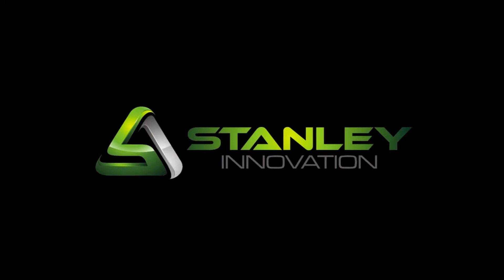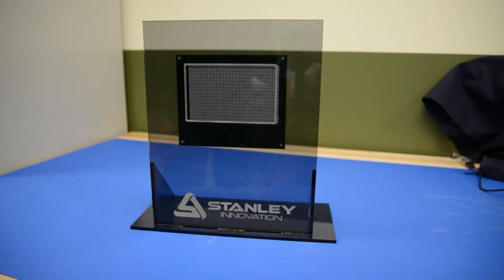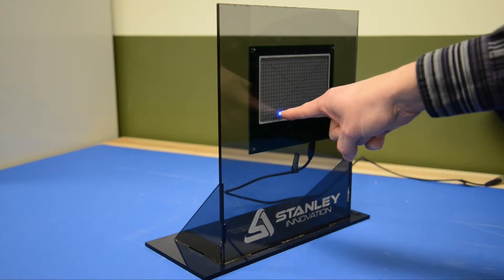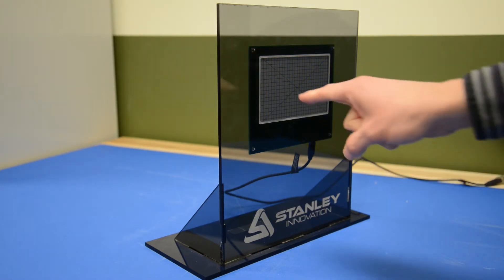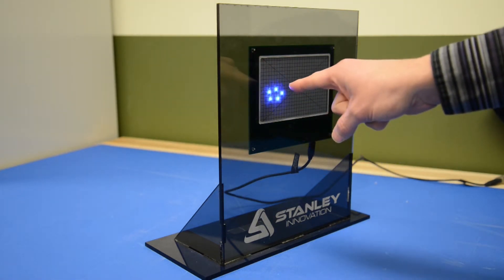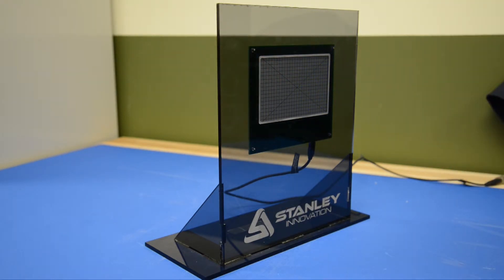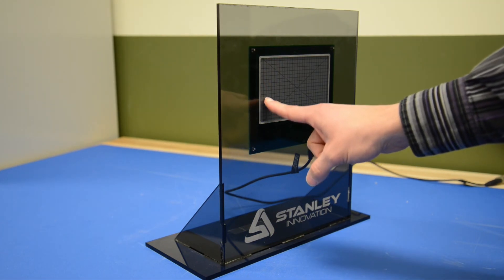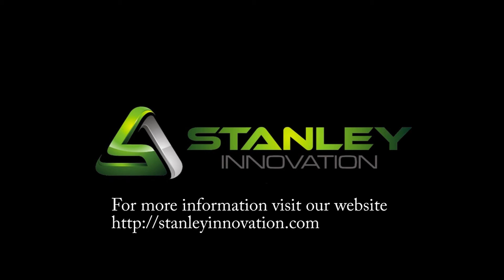EFS Electrical Field Sensing a new Touchless Interface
This video is about a new patent pending technology by Stanely Innovation.  E.F.S is our new system that uses a standing wave field to detect a users hand in 3 dimensions.  The field extends to about 4" way from the board.  This technology can provide a low cost sanitary alternative to mechanical push buttons.